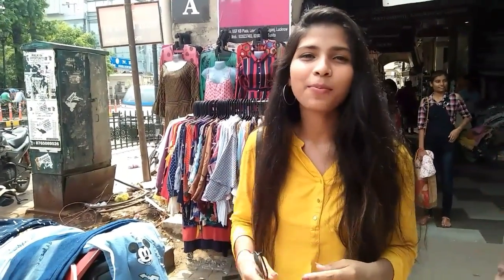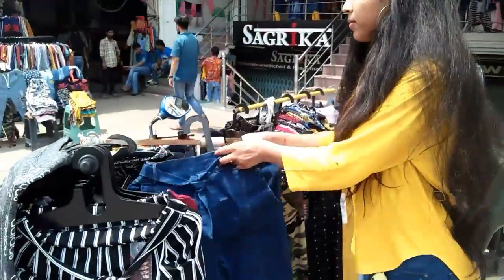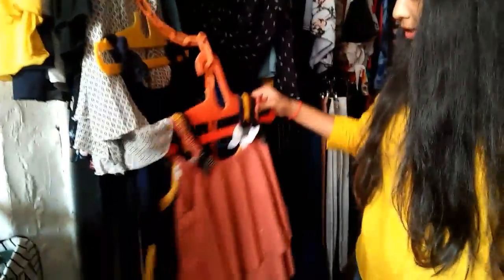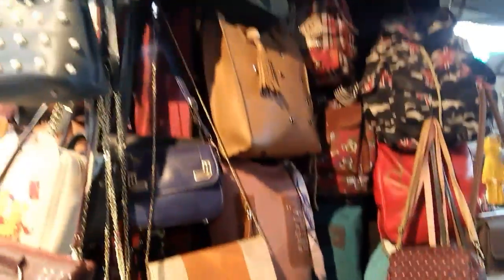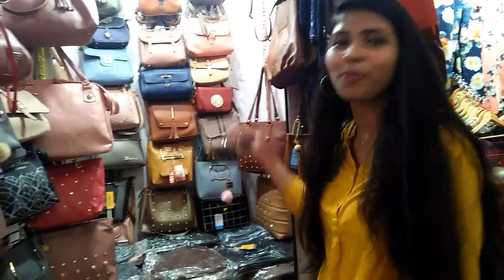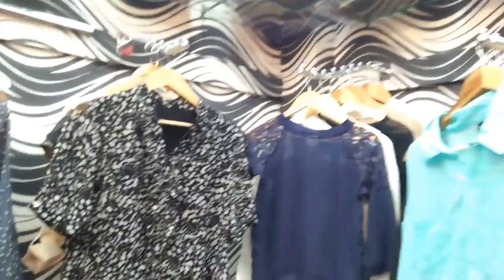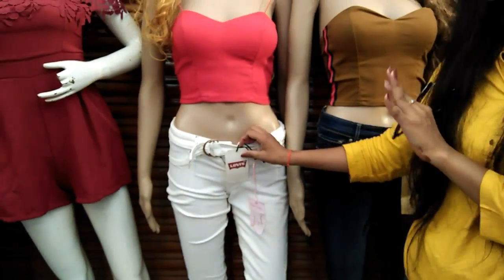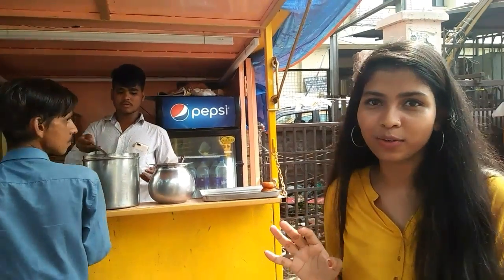Lovelane market ,Hazaratganj,Lucknow Exploring Local market just like Sarojini Nagar / Muskan Dubey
Hello u lovely people !
So , i have done this type of video for the first time ..
It was a different and amzing experience for me also to shoot in a local market and explore it in front of the camera .i hope u guys like it ❤

What i m wearing in the video :
         Top : fbb
     Jeans : lee cooper
      Flats  : local market

Song: "Inside Your Eyes "
Singer: Dizaro X Daloka